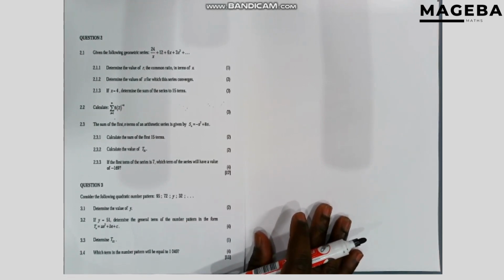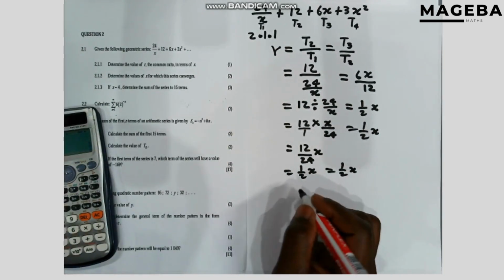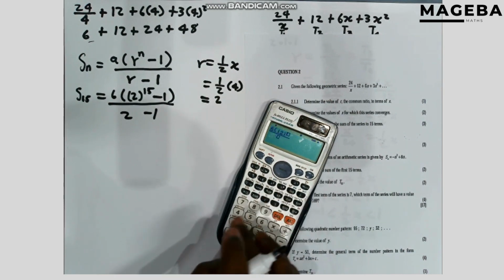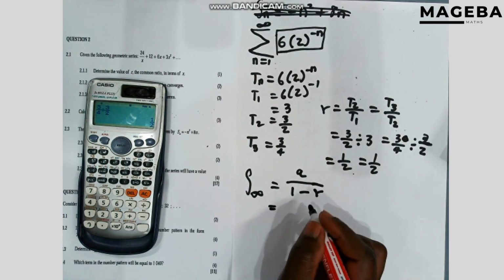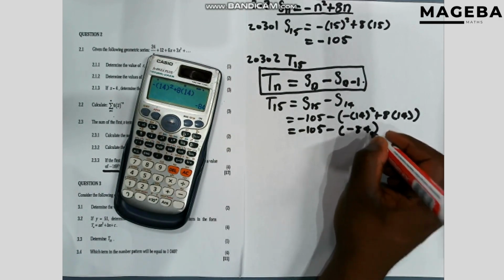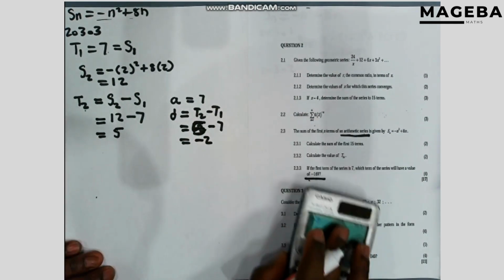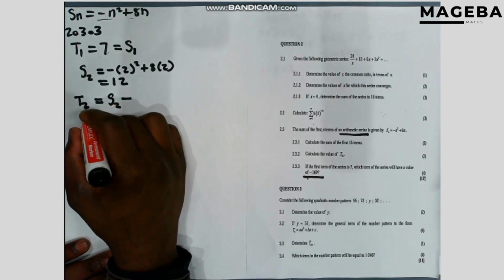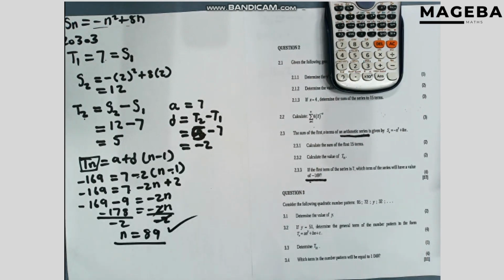Grade 12 | Mathematics | Number Pattern | Revision 1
Mathematics May-June 2023 - Revision of Number Pattern question 2&3.